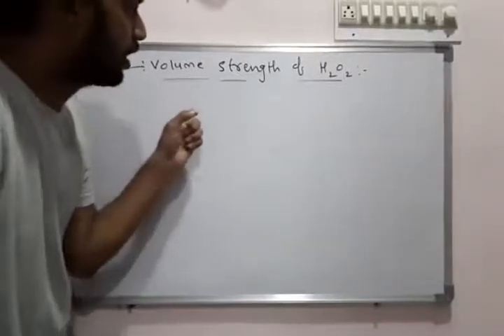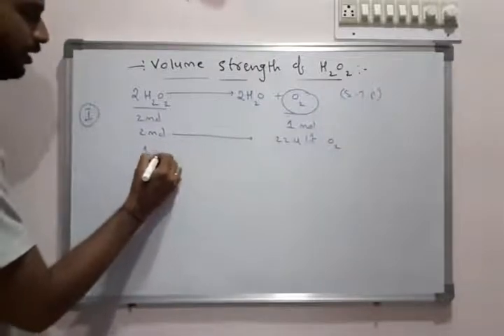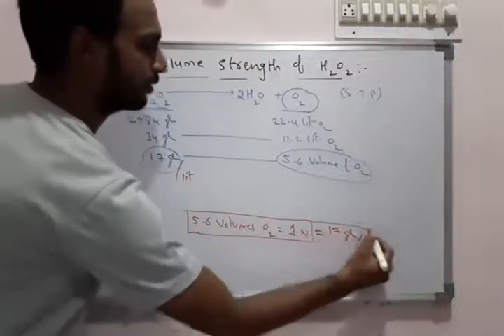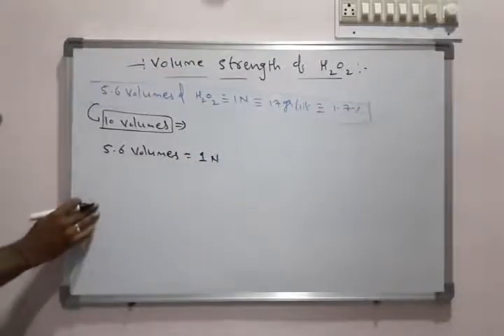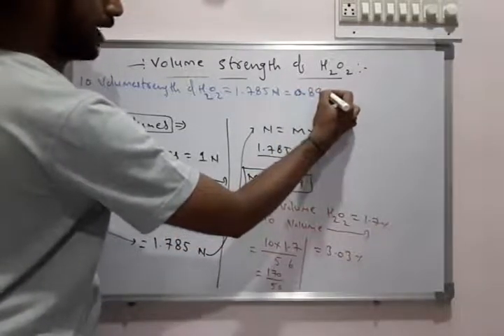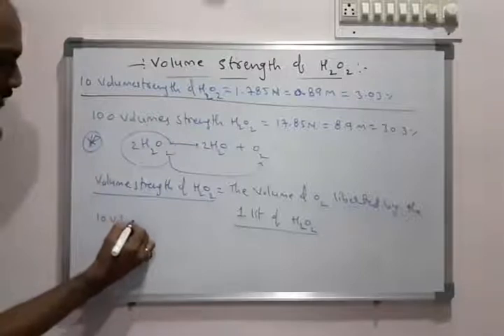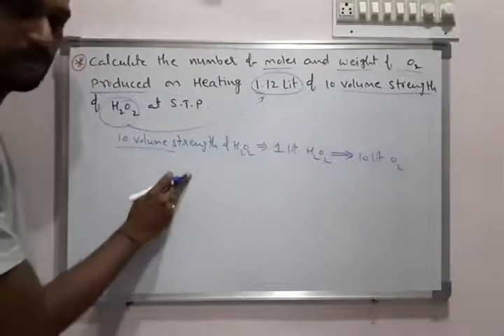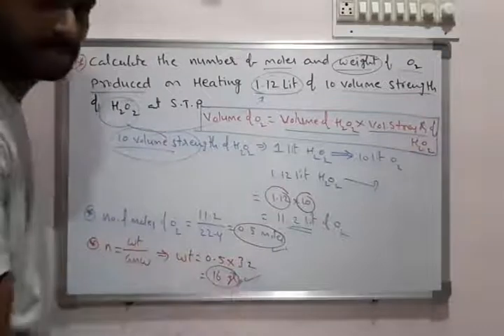Volume strength of hydrogen peroxide